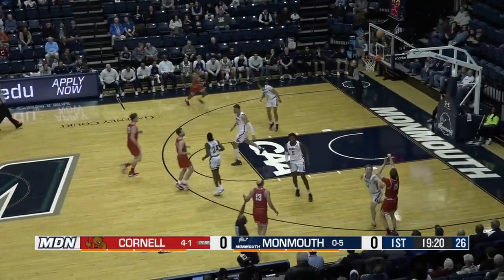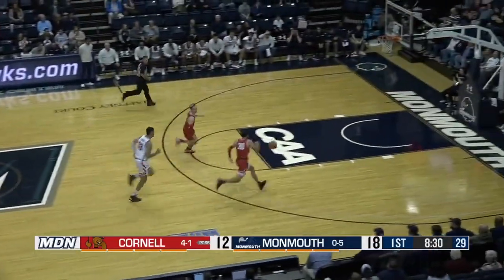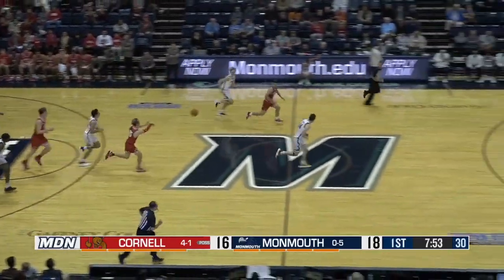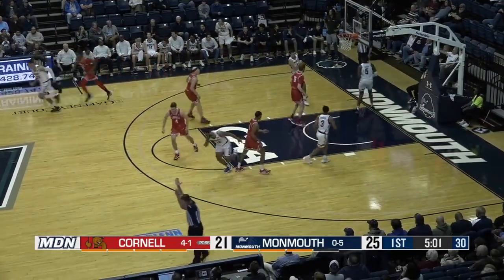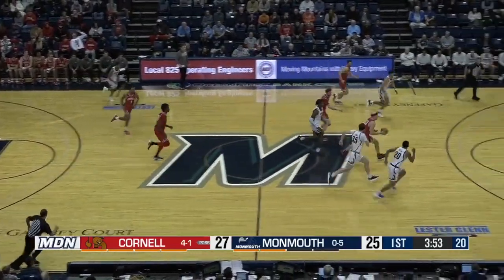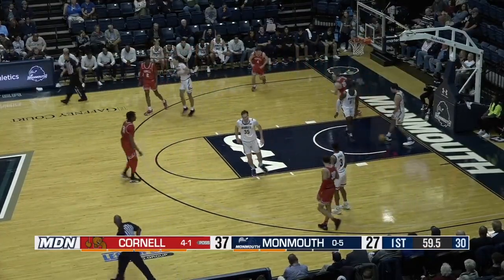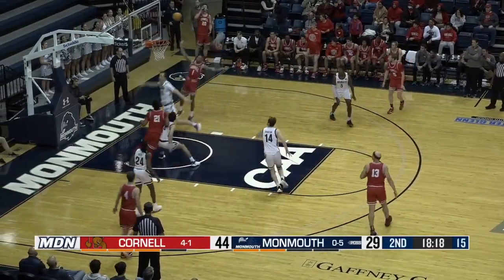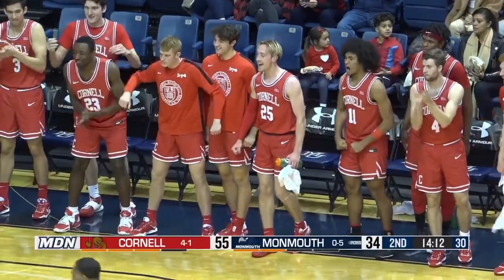HIGHLIGHTS: Cornell Men's Basketball at Monmouth - 11/25/22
The Cornell men's basketball team earned an 81-63 victory at Monmouth on Saturday, Nov. 25, 2022 at OceanFirst Bank Center. Video courtesy of Monmouth Athletics and FloHoops.